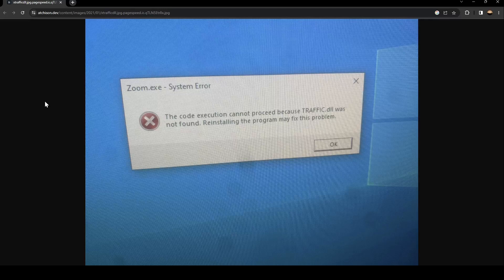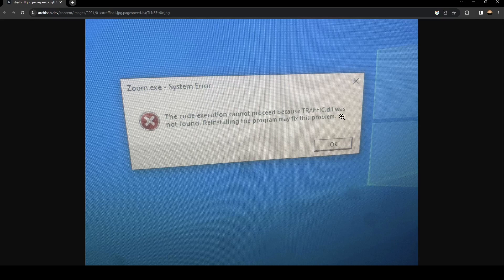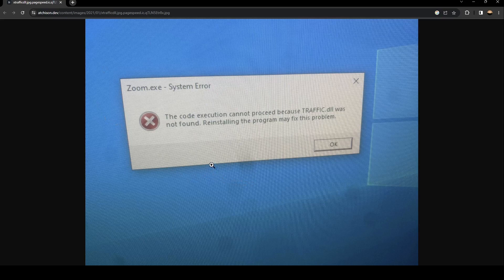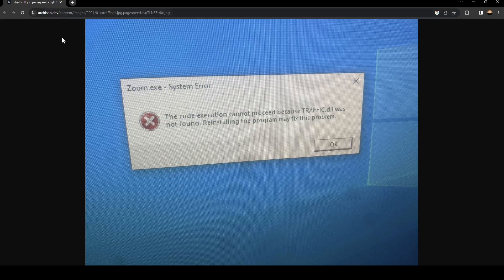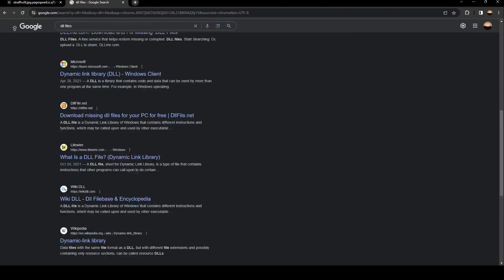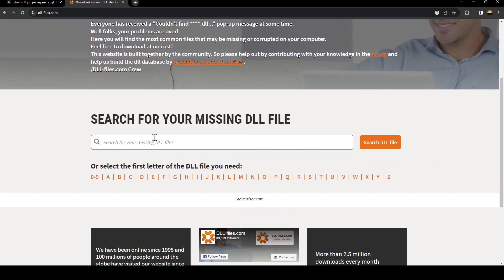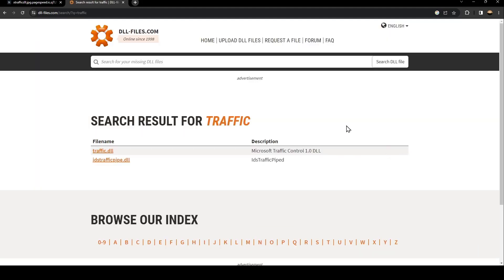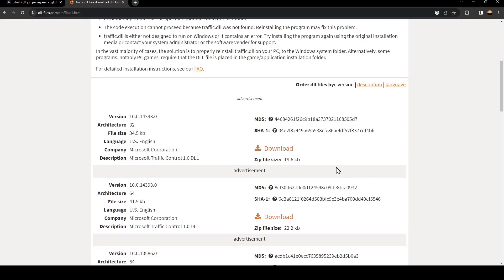How To Fix Traffic.dll Zoom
Today we talk about dll missing file error fix,fix dll error,zoom traffic.dll was not found,zoom traffic.dll missing